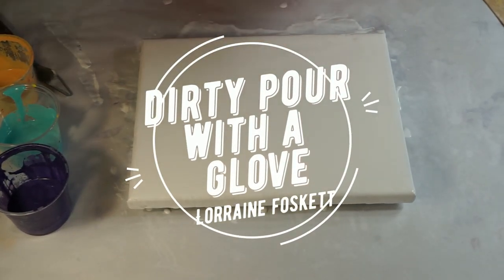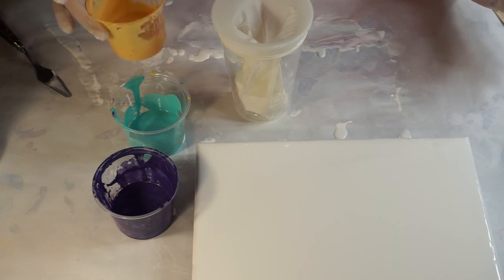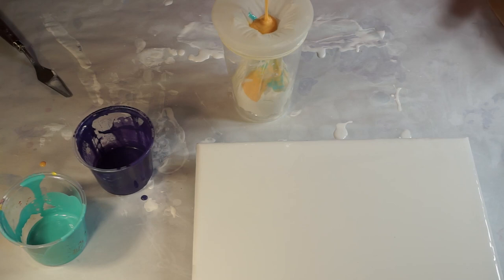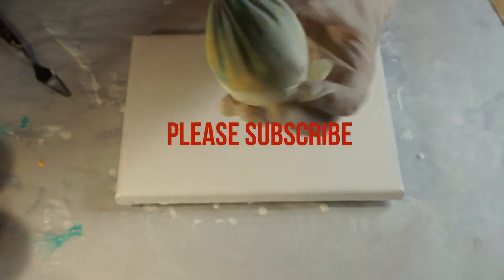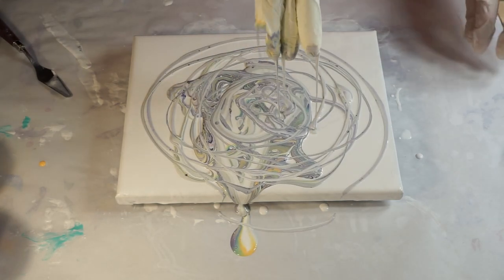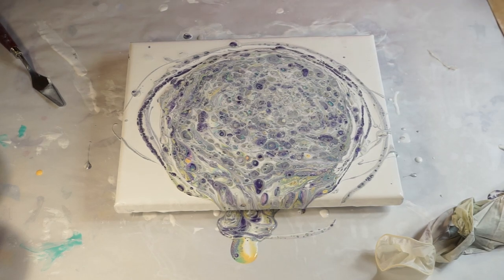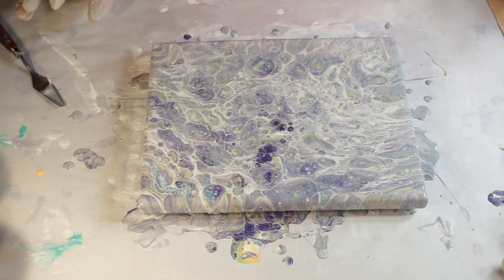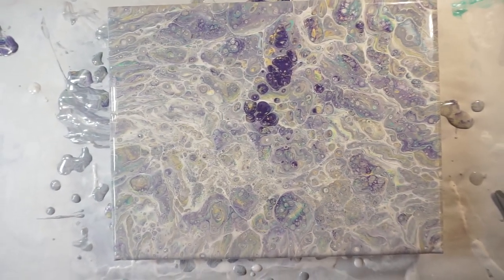Paint Pour - The Glove Experiment #29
I had an idea that pouring paint into a glove would be a fun abstract art experiment.  I used a latex glove and banded off the fingers poured in white, violet, veridian and naples yellow.

Thank you for visiting with me.